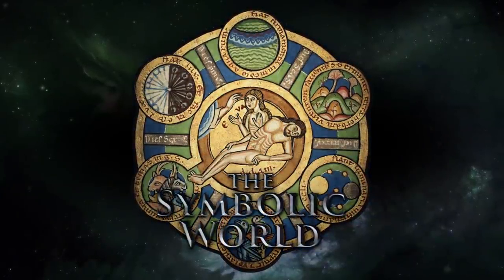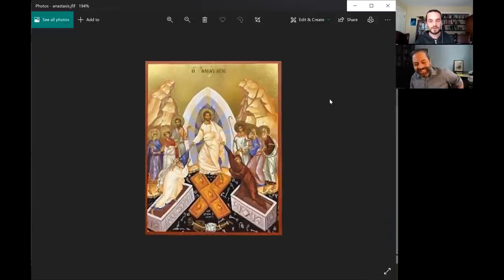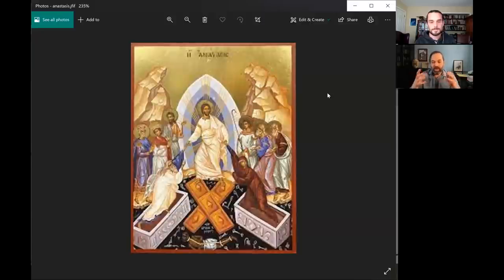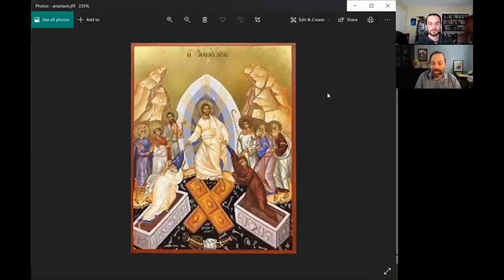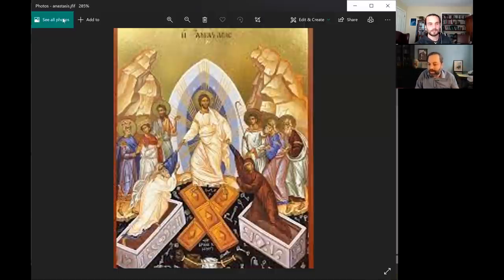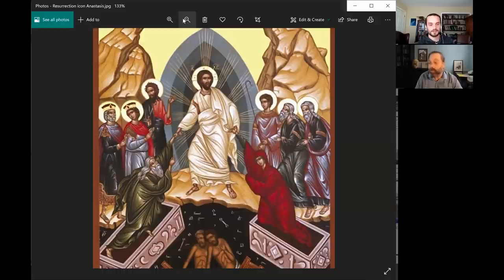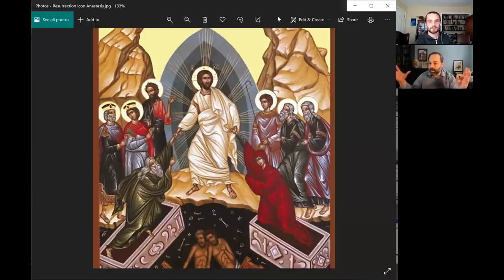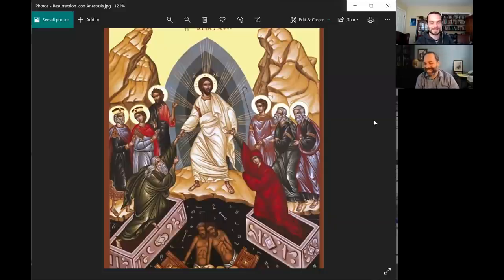A Lot of People’s Favorite Icon That’s Not From Scripture | Derek J Fiedler & Jonathan Pageau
The clips on this channel are selected and compiled by certain members of the Facebook Group (linked below) and not by Jonathan Pageau himself.